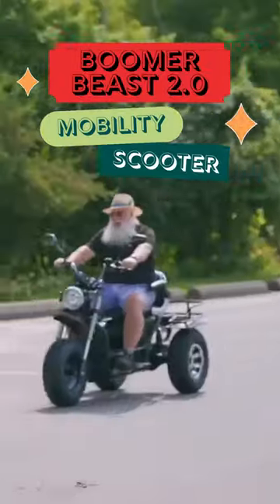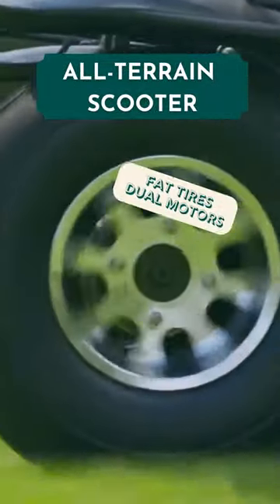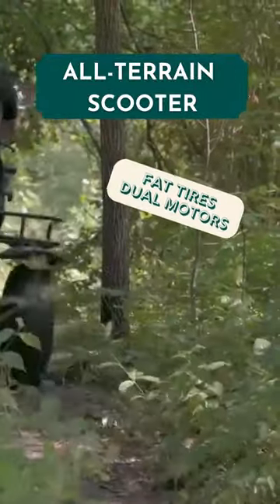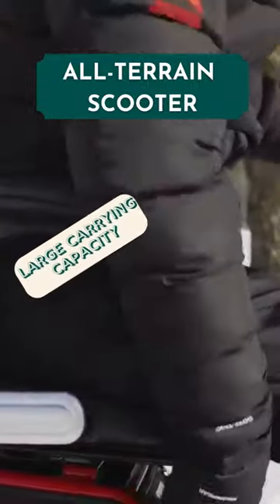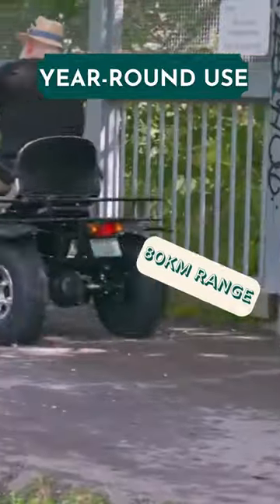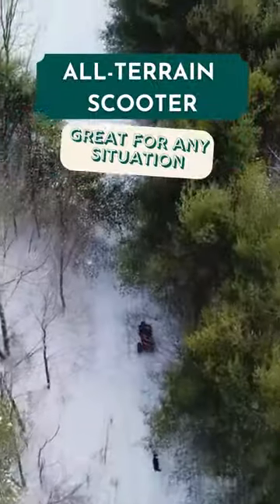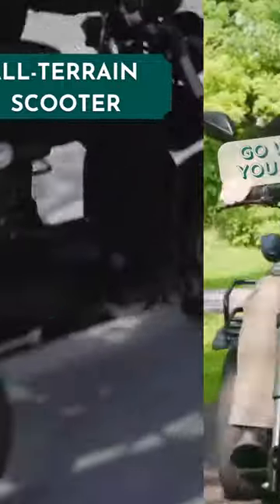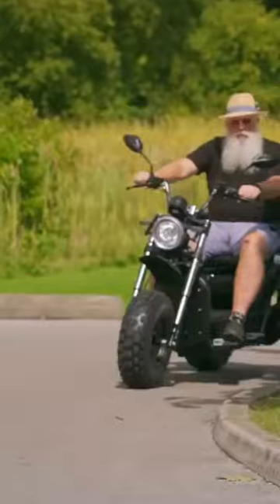Boomerbeast 2 | Featurette Short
Anything is possible when you have the Boomerbeast 2.0!